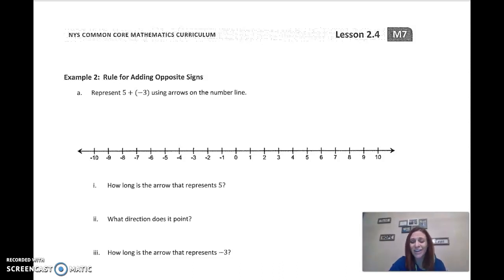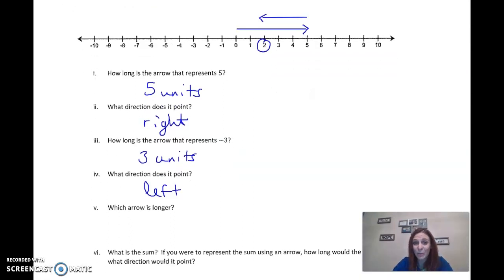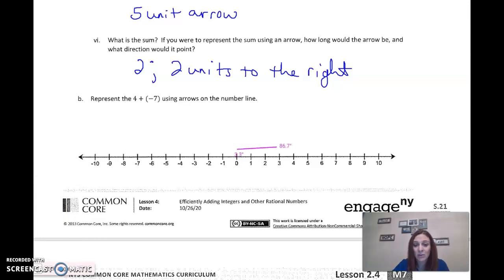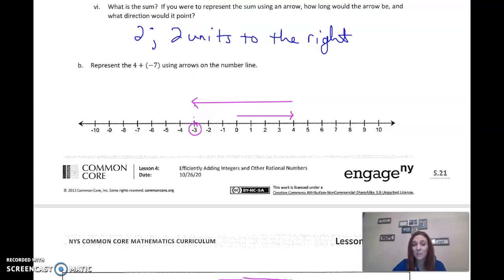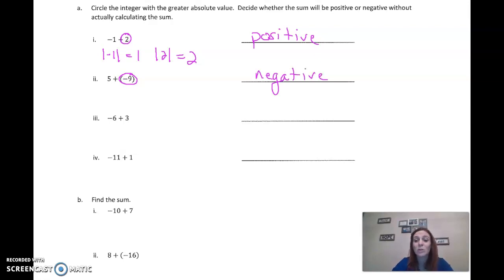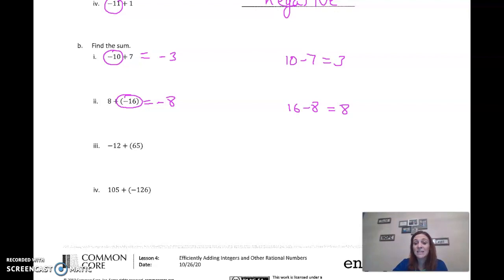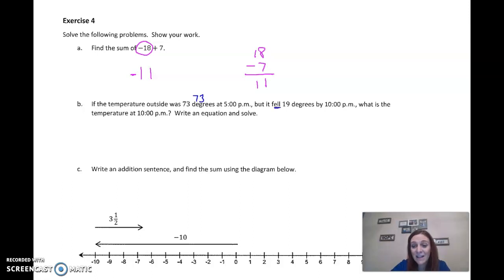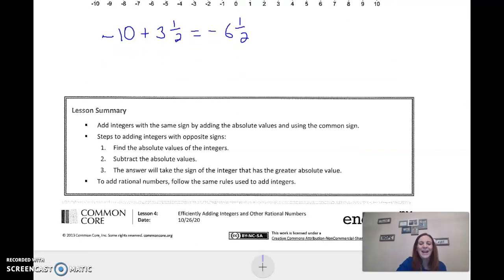M7 Lesson 2.4 Efficiently Adding Integers (2)